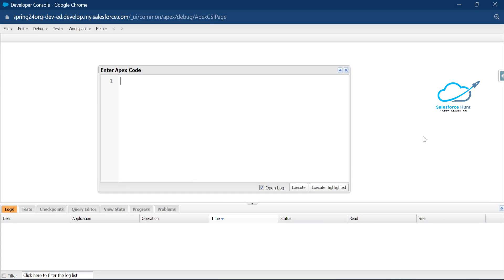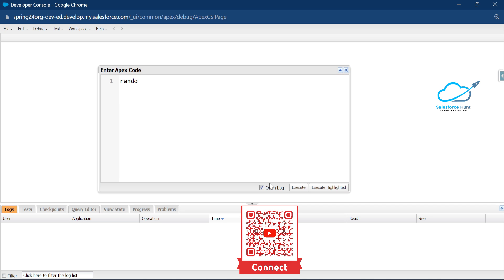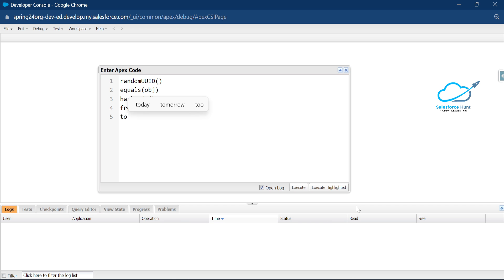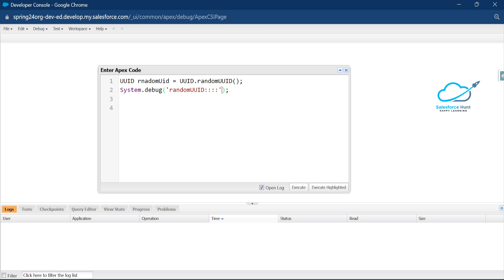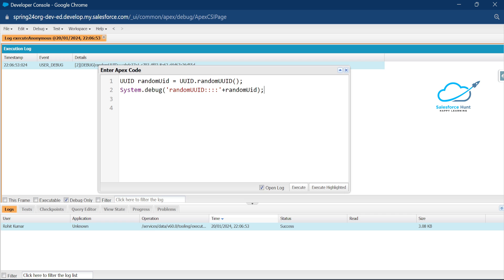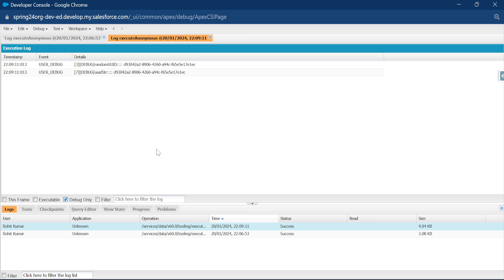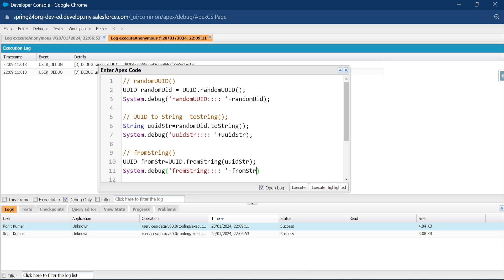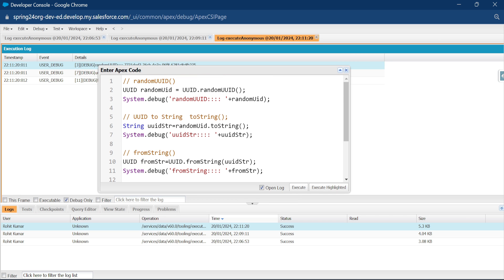Spring '24 APEX: Game-Changer – Generate UUID | @SalesforceHunt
Hello Everyone,

Unlock the power of unique identifier generation with the latest feature in APEX, introduced in the Spring '24 release. This groundbreaking update allows developers to effortlessly generate UUIDs (Universally Unique Identifiers) within APEX applications, providing a seamless and efficient solution for managing data integrity. Say goodbye to data duplication and streamline your application's workflow as you embrace this new feature, designed to enhance the overall development experience. Join us in exploring the ins and outs of this innovative addition, empowering you to create, organize, and maintain data with unparalleled precision and reliability. Spring '24 brings a new era of APEX development – harness the potential of UUID generation and elevate your application to new heights.